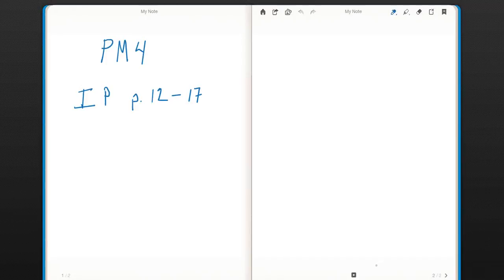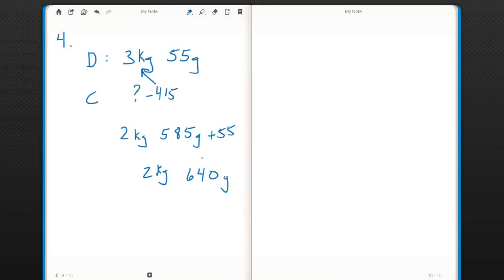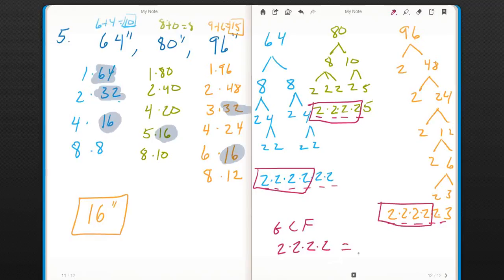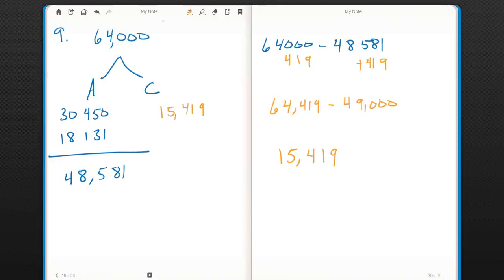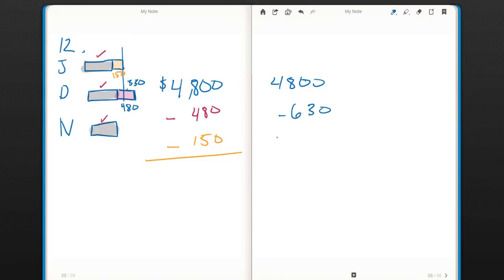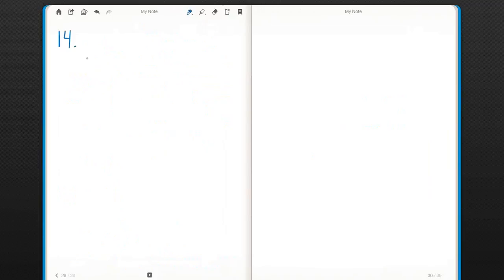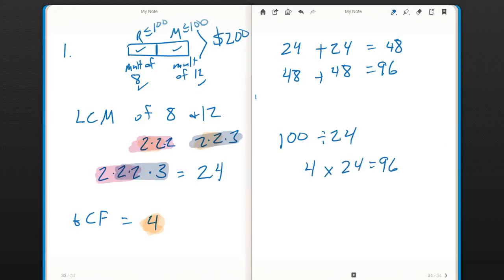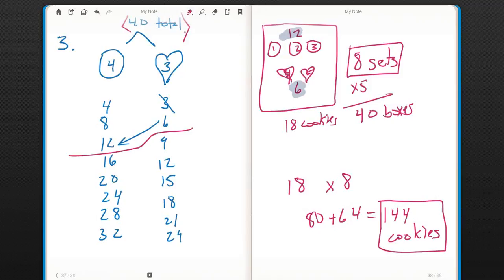PM4 Week 2 IP